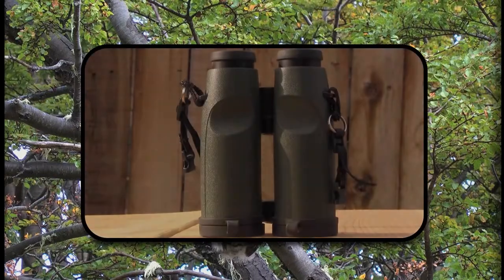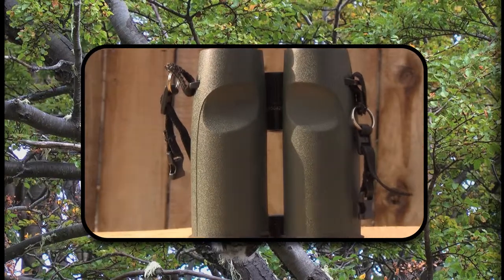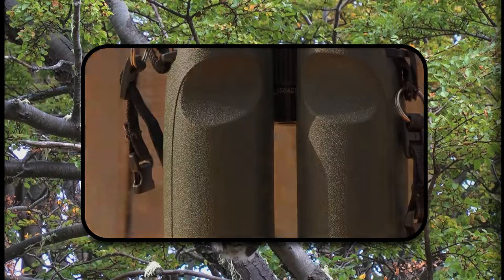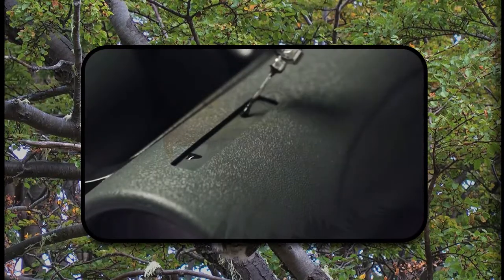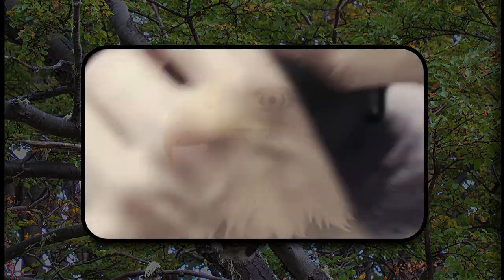narrative commercial swarovski el 10x42 video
Class Project Featuring the EL 10x42 Binoculars by Swarovski Optik